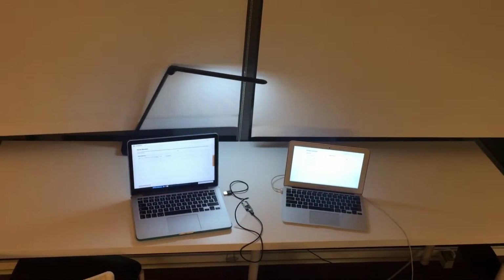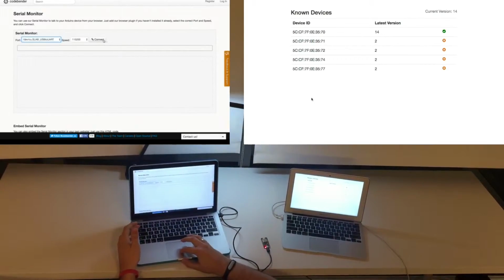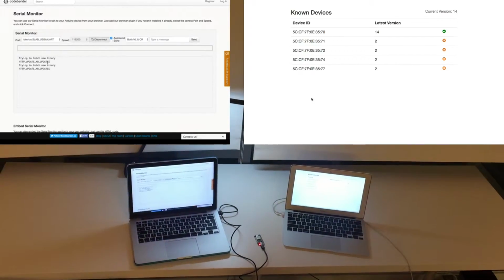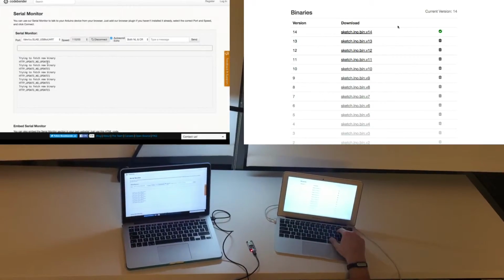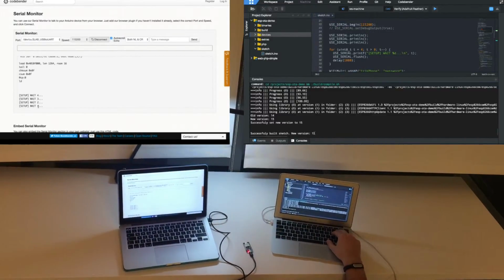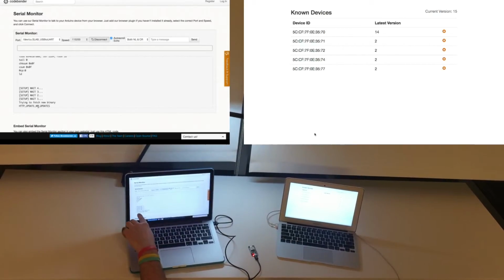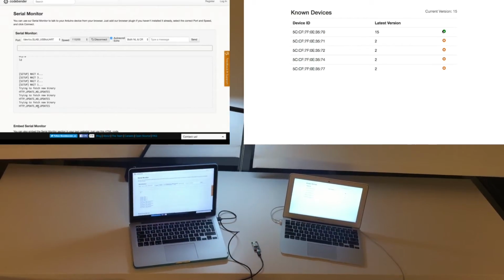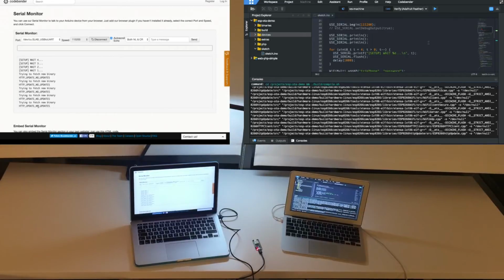Cloud IDE for ESP8266 with Over-the-Air programing demo